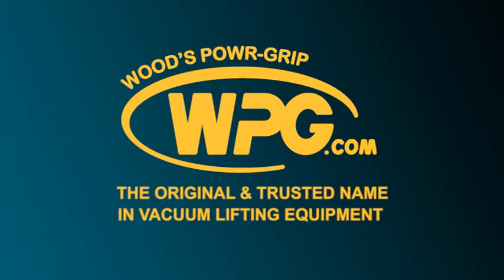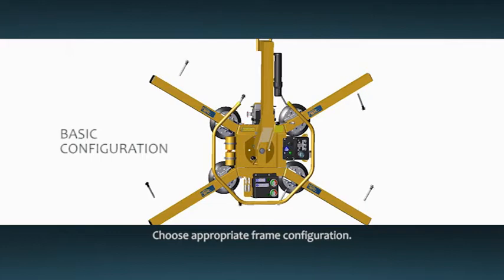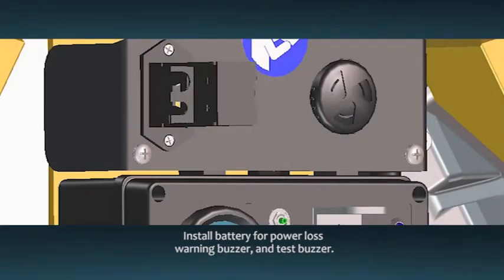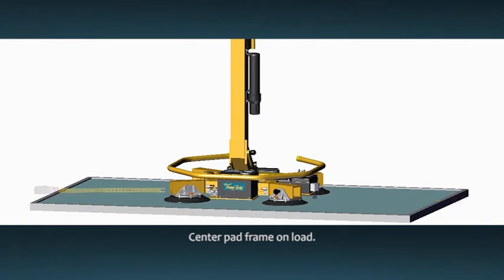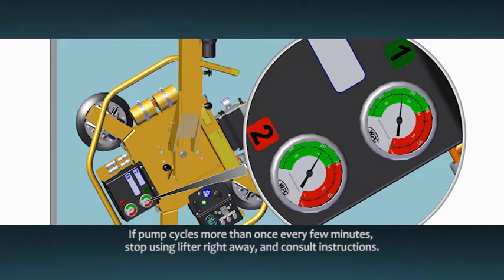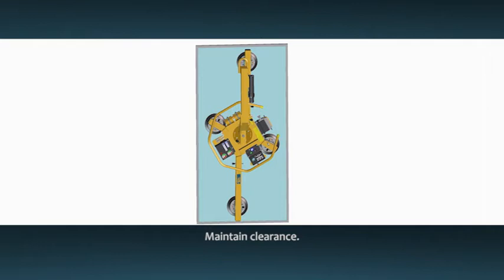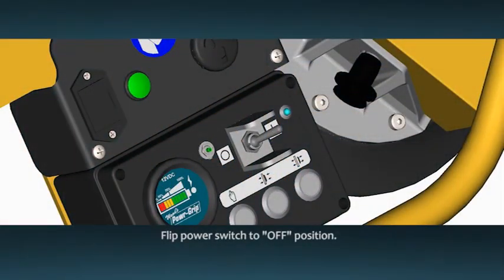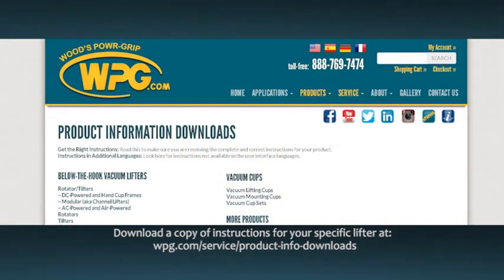Powr-Grip's MRT4DC2 Quick Start Guide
A brief overview on how to use your MRT4DC2 vacuum lifter. Download a copy of your lifter instructions